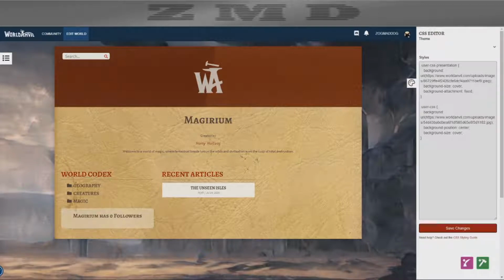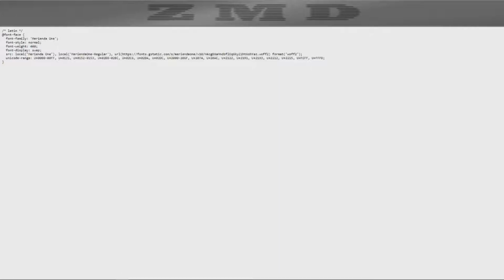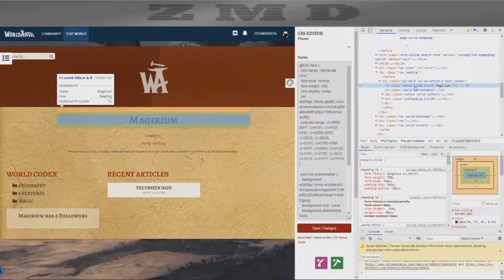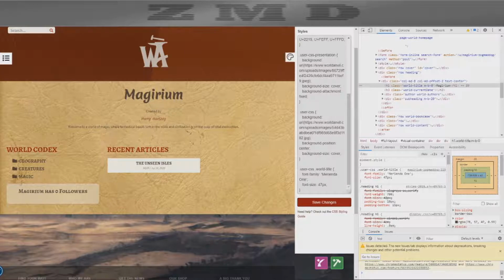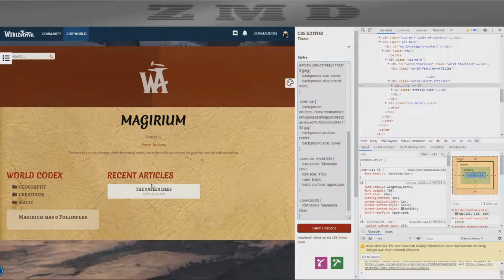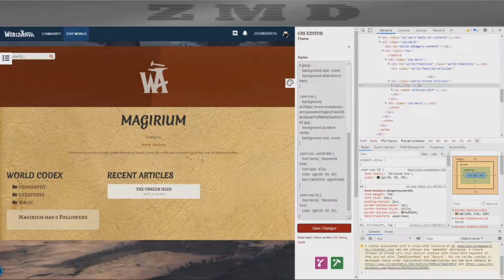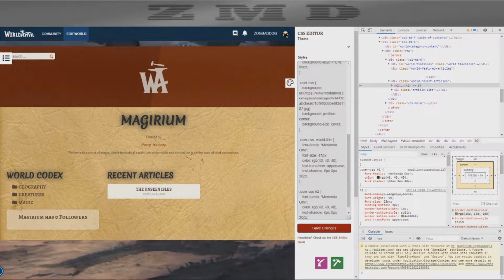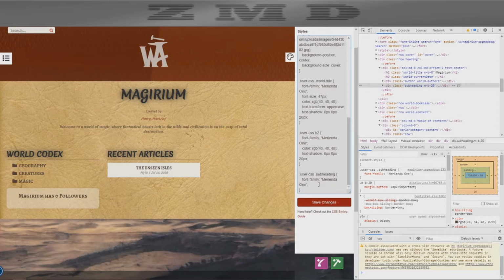World Anvil CSS Tutorials Ep 2: Fonts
Hello World Builders! Welcome to my tutorial series on World CSS for Absolute Beginners. Today? Fonts!

Don't know what World Anvil is?

Interested in watching worlds come to life?